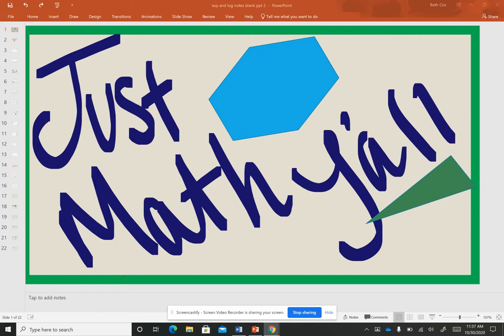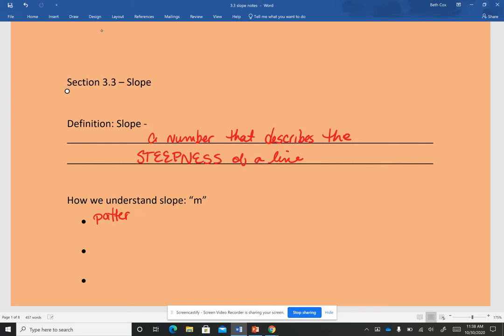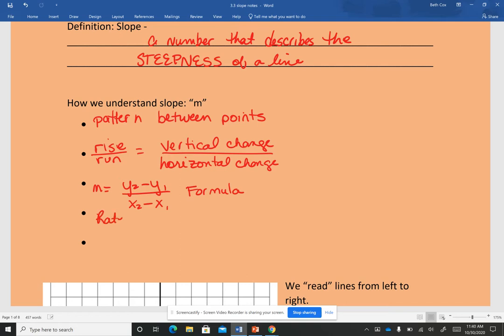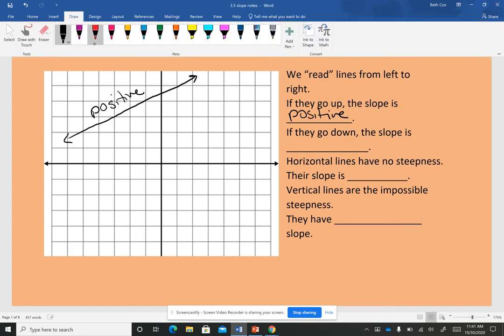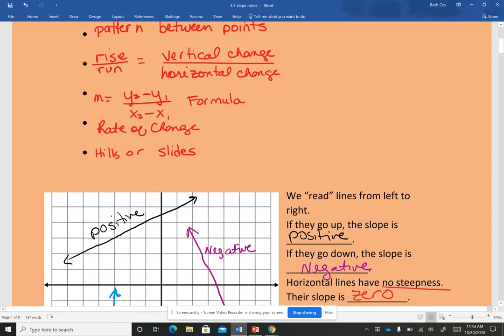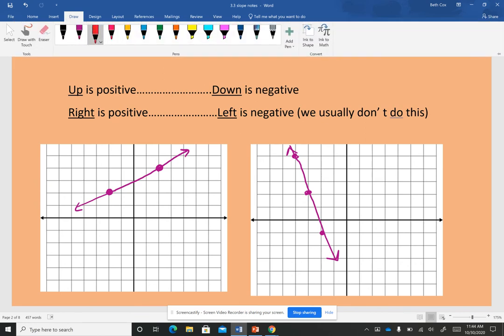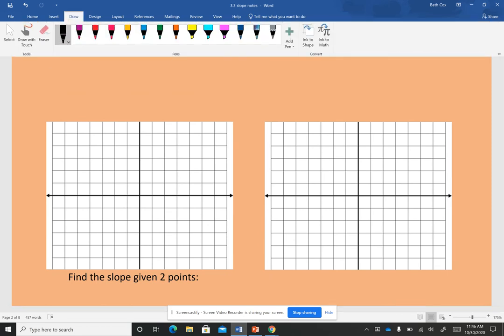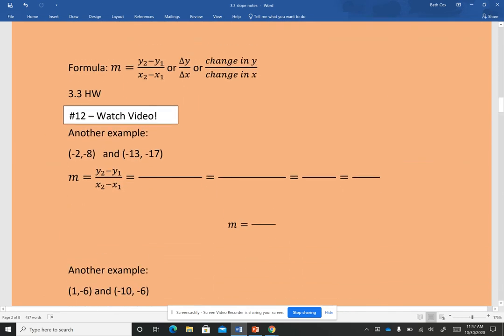MTH098 3.3 Slope 1/4